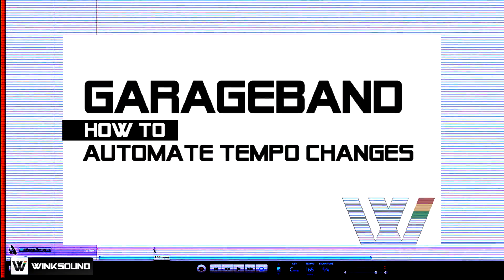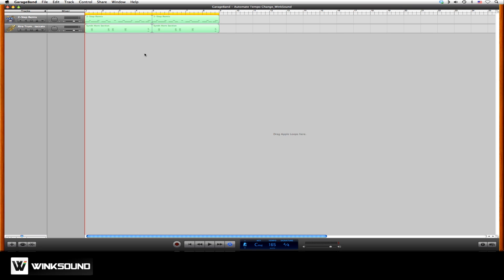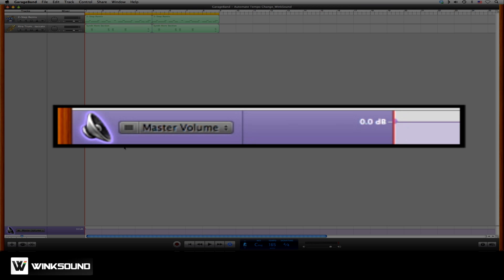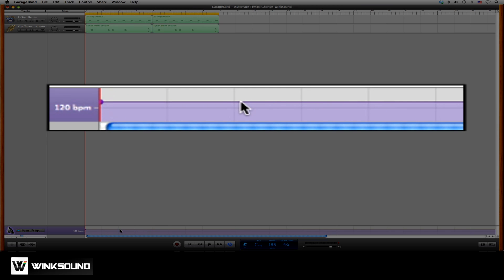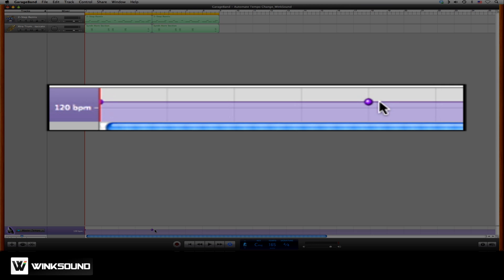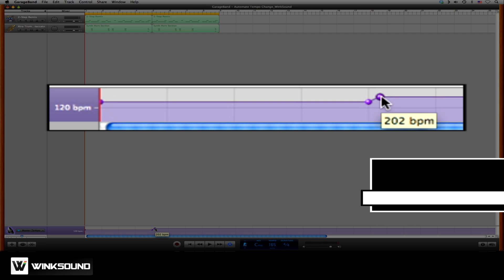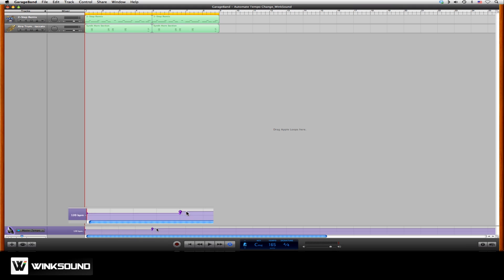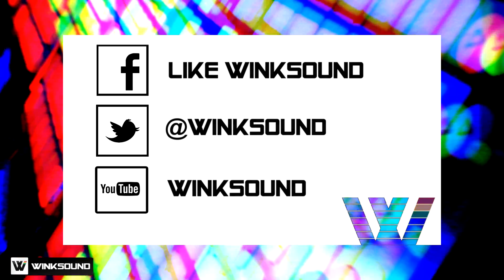Garageband: How To Automate Tempo Changes | WinkSound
Tempo defines how fast or slow your project will be. You might like to vary the tempo throughout the duration of your song. In this tutorial learn how to automate tempo changes within your Garageband project.